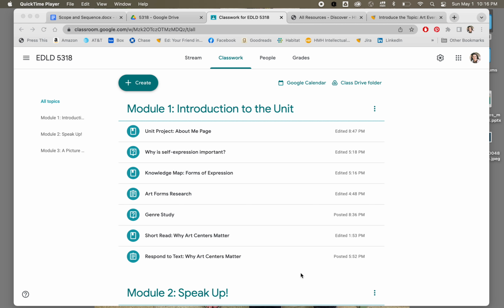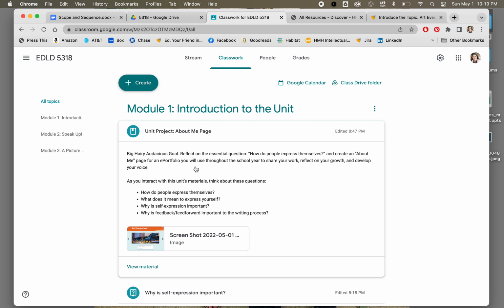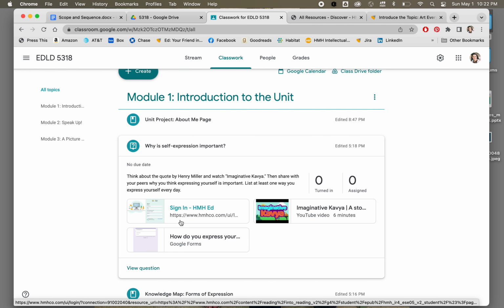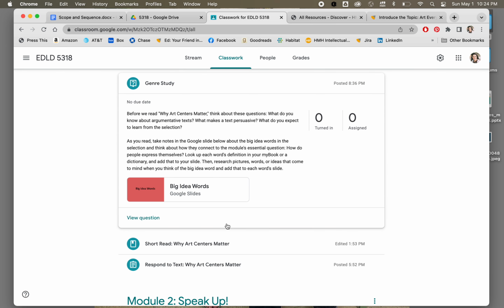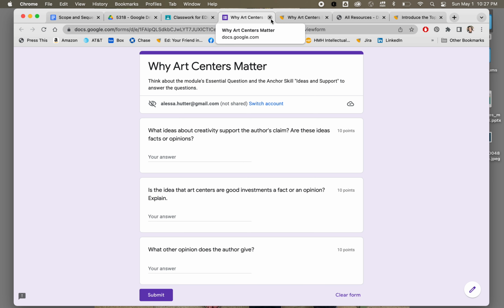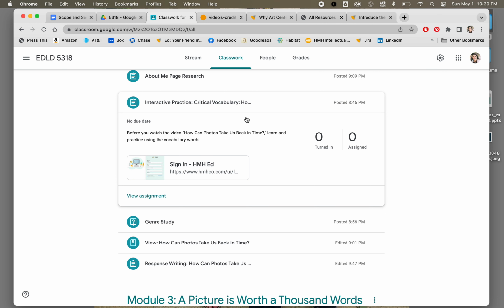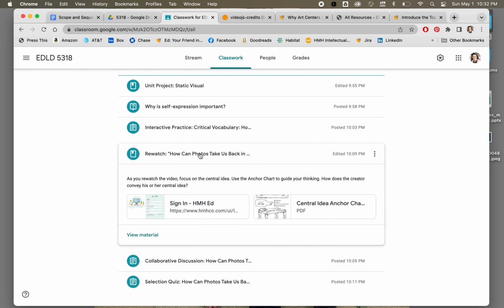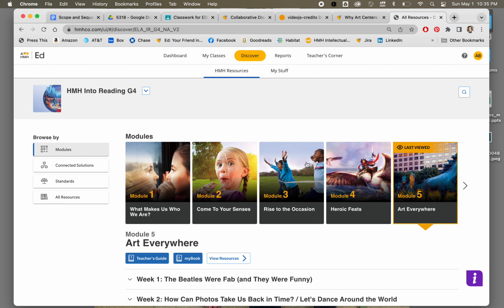Blended Learning Course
My first-go at creating a blended learning course.